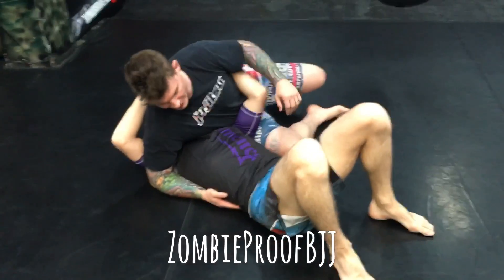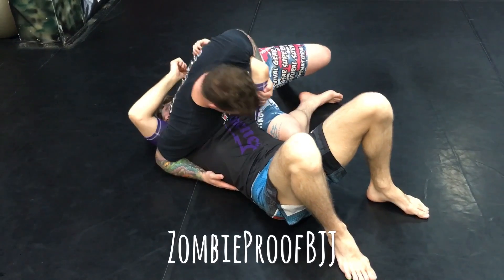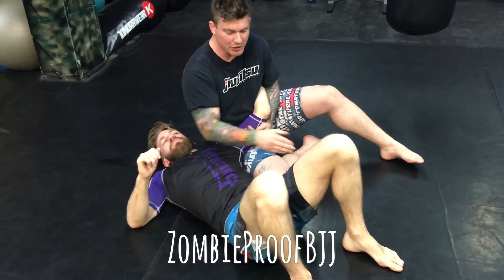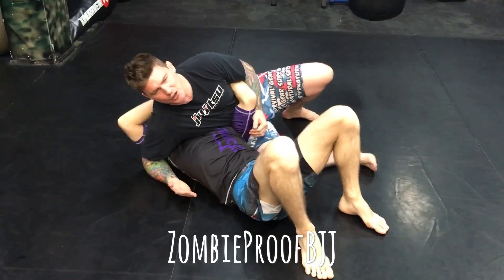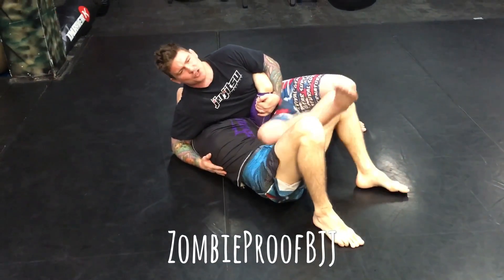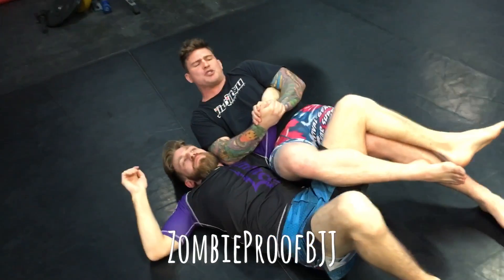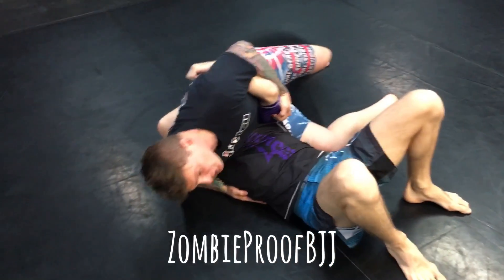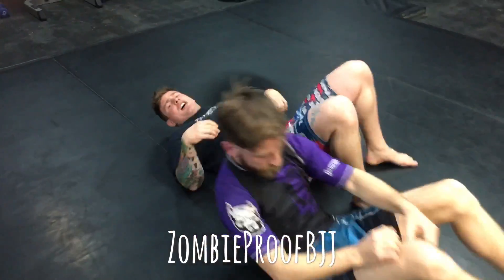Top Side Mir Lock (Shoulder Submission) - ZombieProofBJJ (NoGi)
ZombieProofBJJ NoGi Technique: Scorpion Death Lock (Top Side Mir Lock) from SubSpectrum ☠️ Check out for more info on ZP, if you are in Cape Breton check us out for 30 DAYS FREE ... Text "FREE30" to NOW!!!